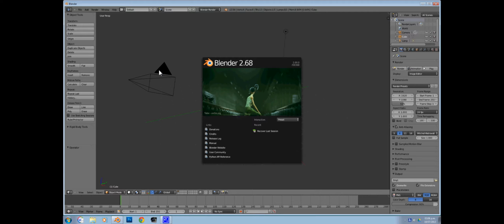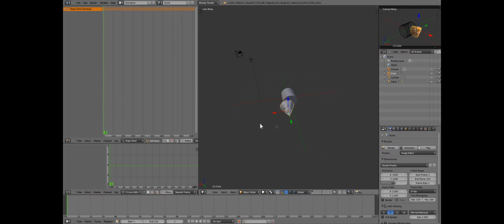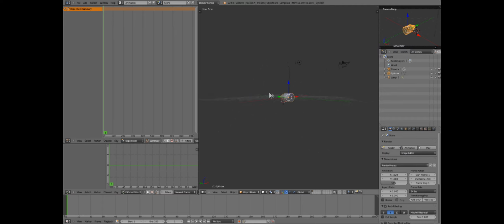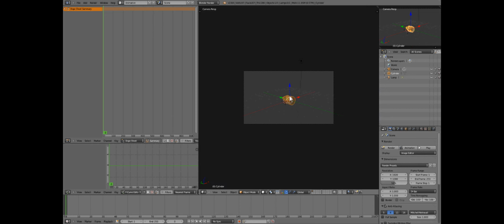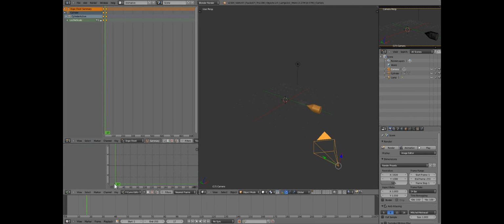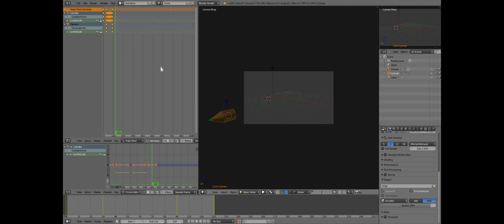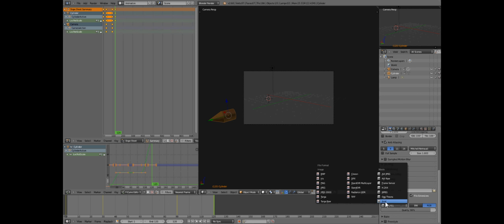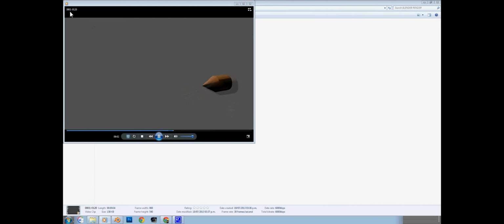Blender 2.68 Tutorial -Your First animation! Matrix Bullet effect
You will learn a very easy way to make your own blender animation.. and a very cool one too!

Follow TbG on Facebook and twitter!